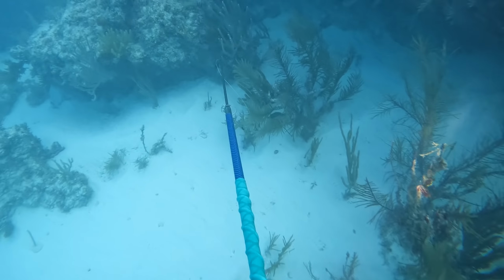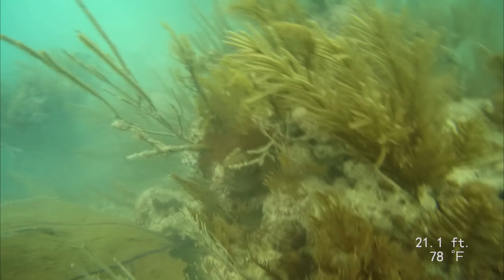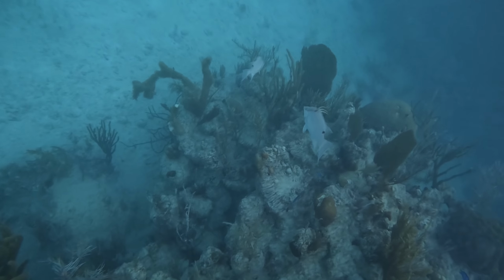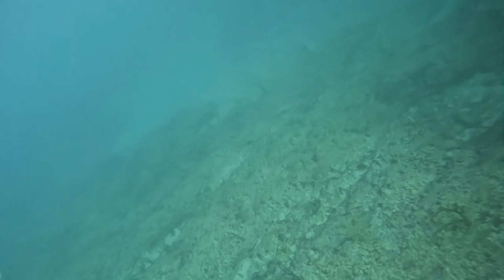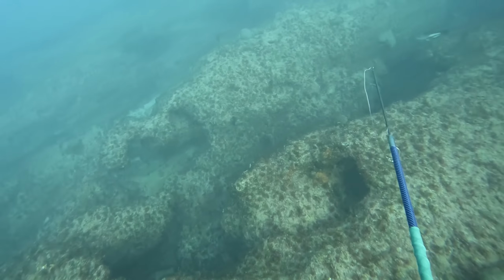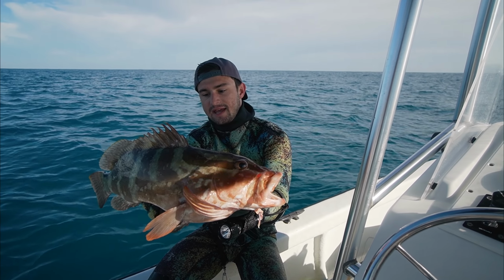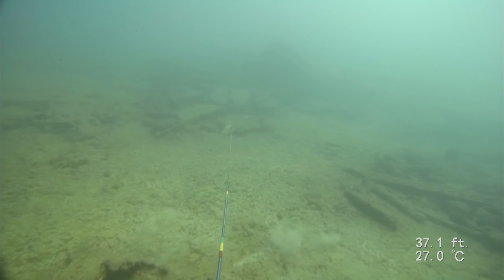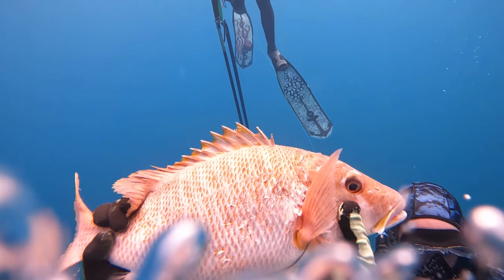Spearfishing BAHAMAS for HUGE FISH! (Ep. 2)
Episode 2 of our Bahamas trip and in this video we find some studs! Big hogfish, grouper, dog snapper, and more!

-Braden